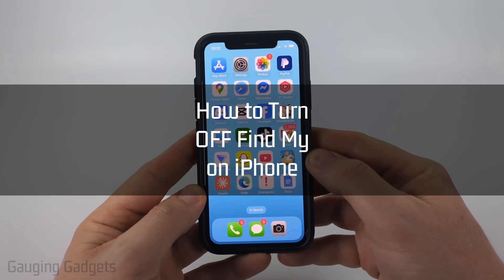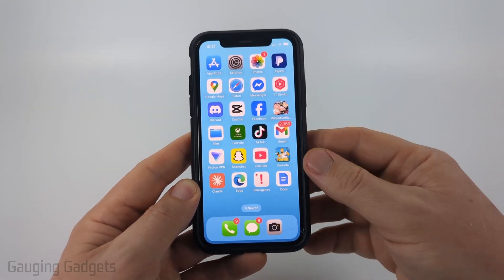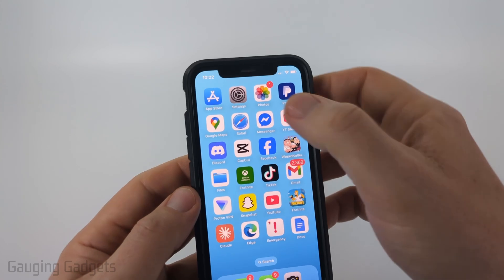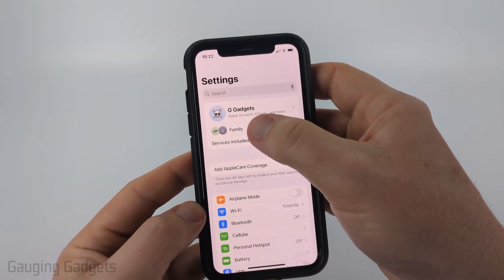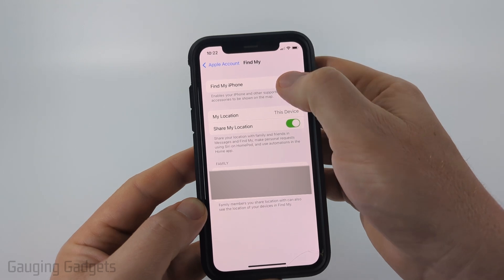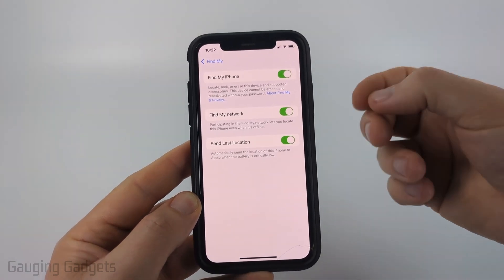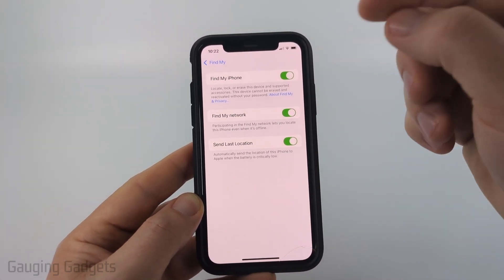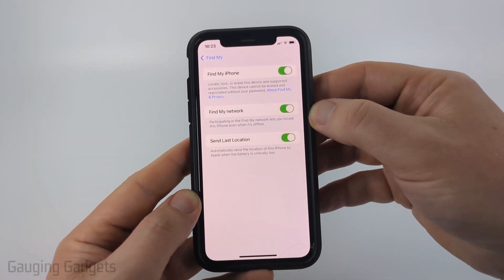How to Turn Off Find My iPhone or iPad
How to tun off Find My iPhone? In this tutorial, I show you how to disable Find My iPhone so that your iPhone is not longer sharing it's location. This means you can stop Find My iPhone on any iPhone.